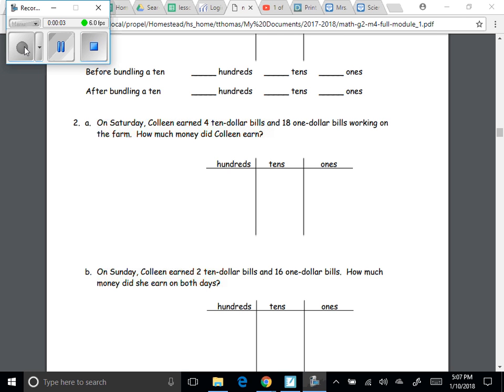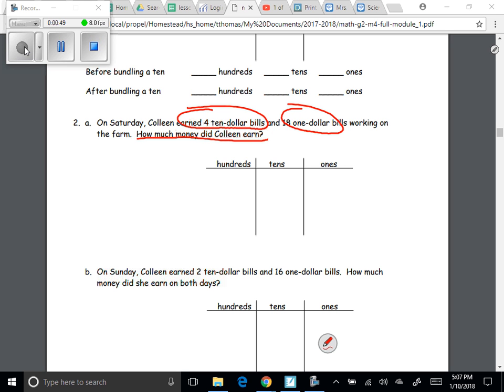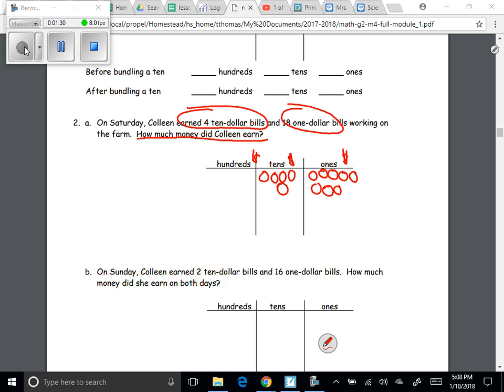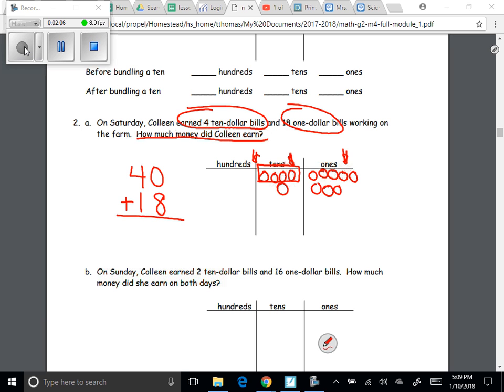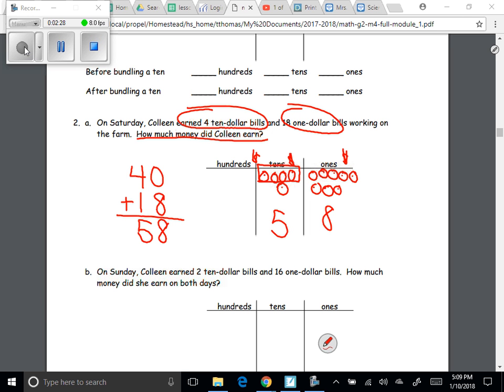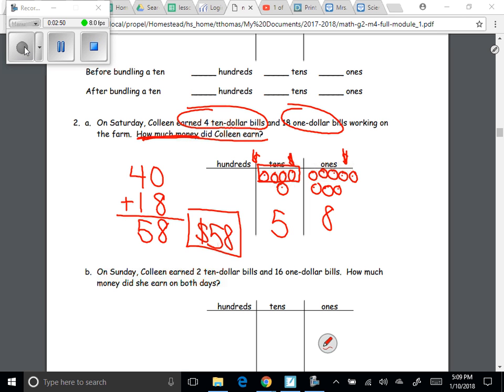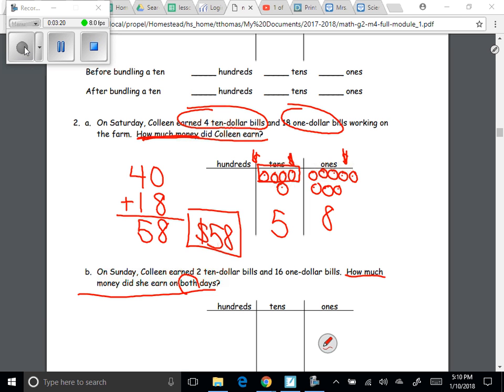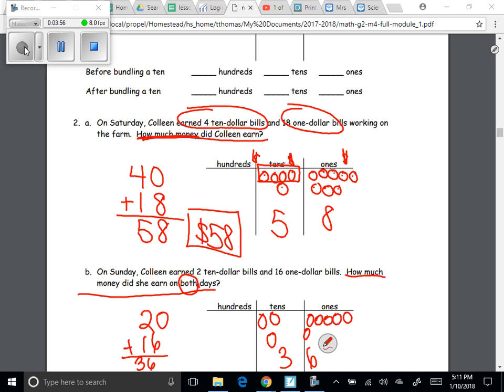2 step word problem addition